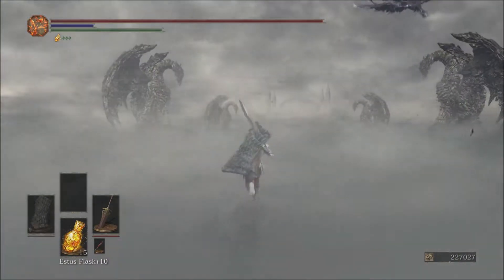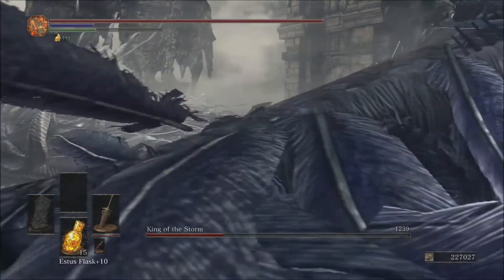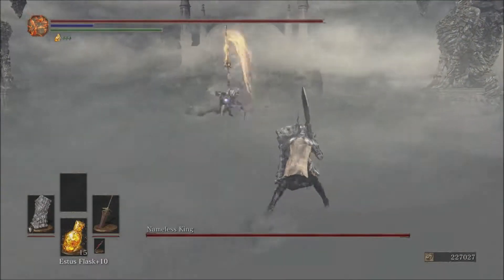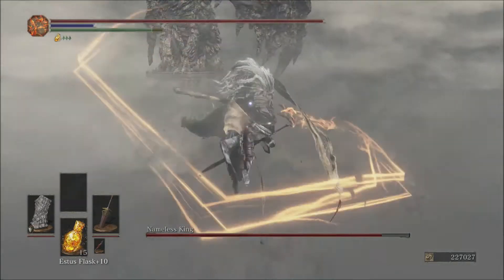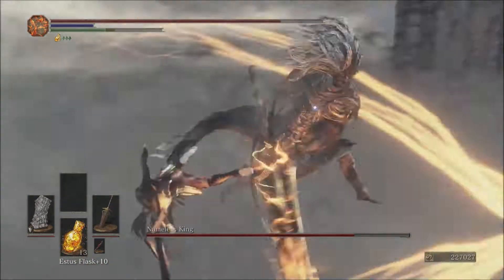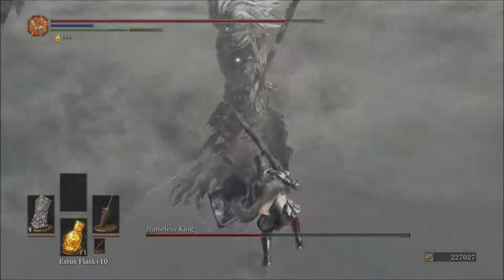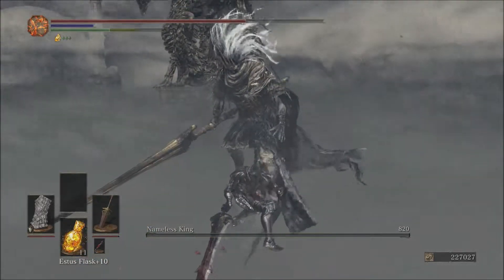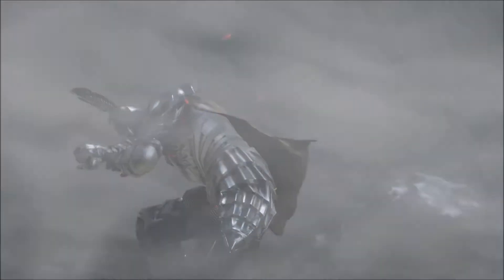Dark Souls III - Nameless King - NG+2 (Casually risking over 200k souls)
Dark Souls III - Nameless King - NG+2
Nice, fairly clean run of Nameless King, casually carrying over 200k souls.